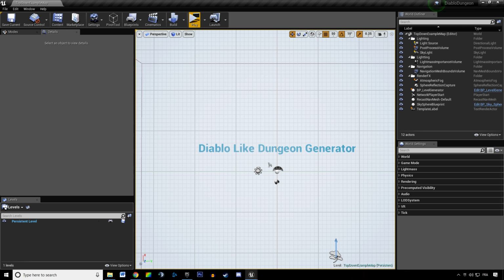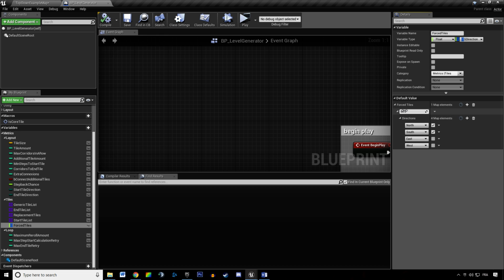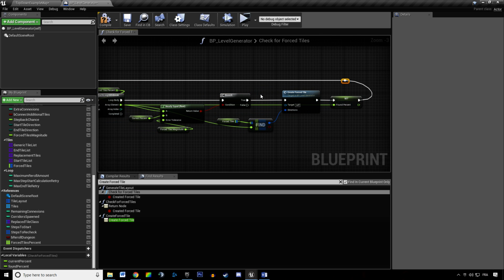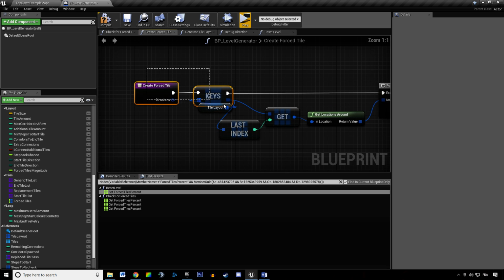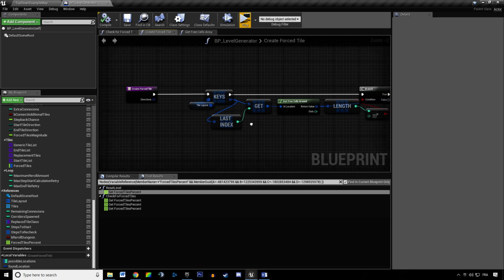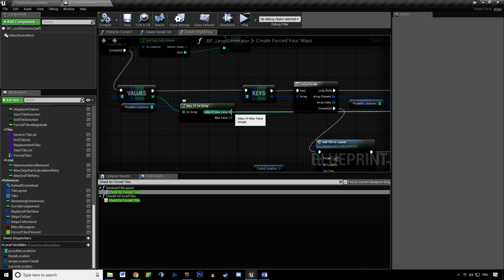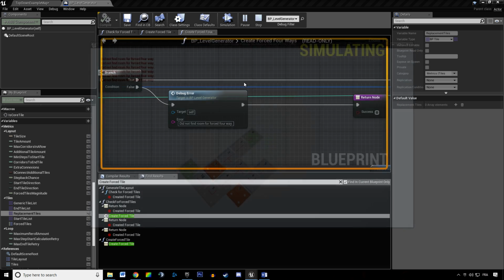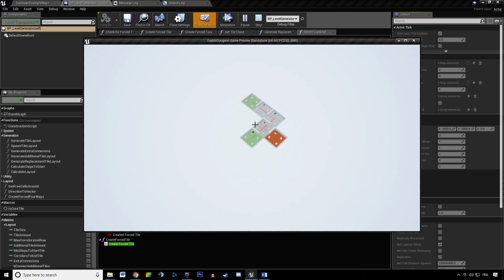Diablo Dungeon Generator #31 Forced Four Ways 1/2 | Unreal Engine 4